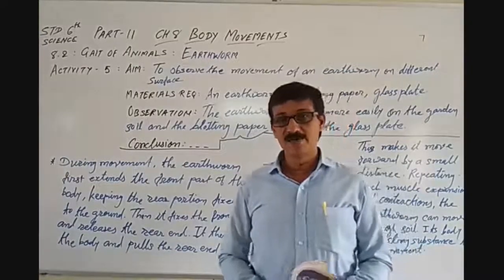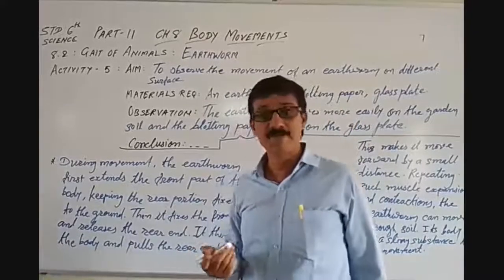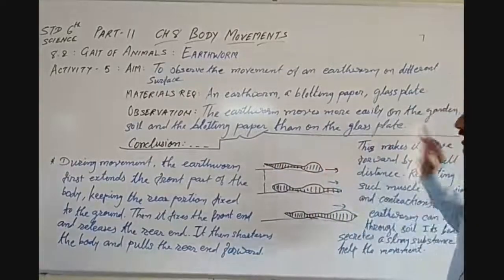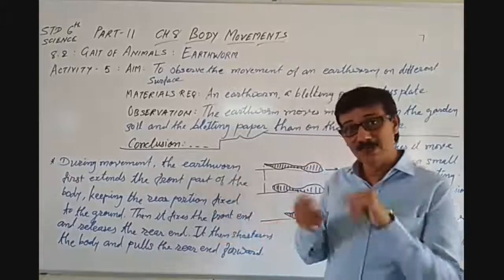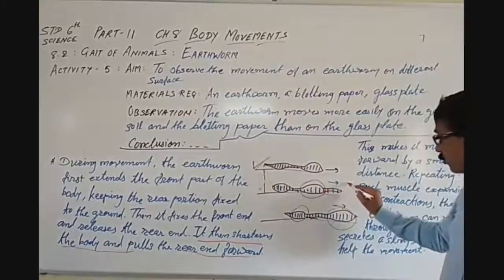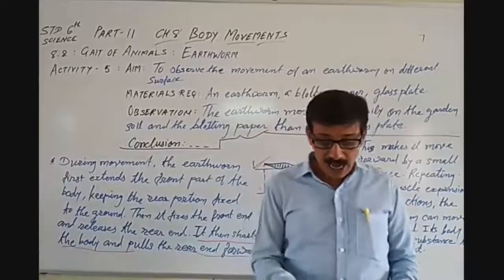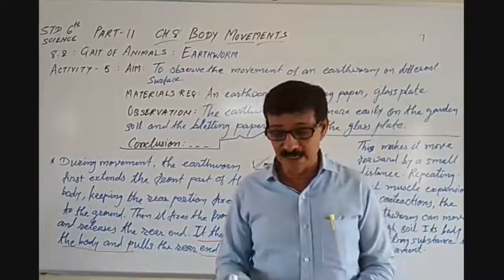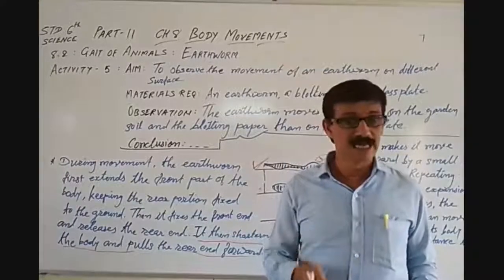STD 6 SCI CH 8 BODY MOVEMENTS PART 11